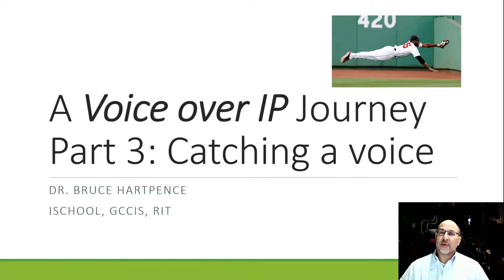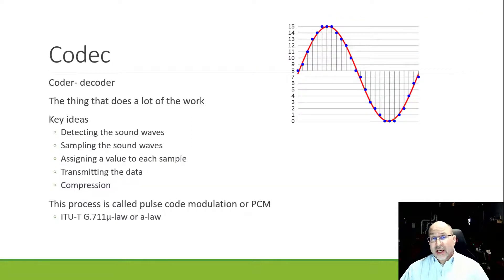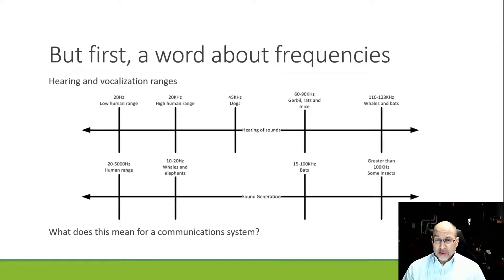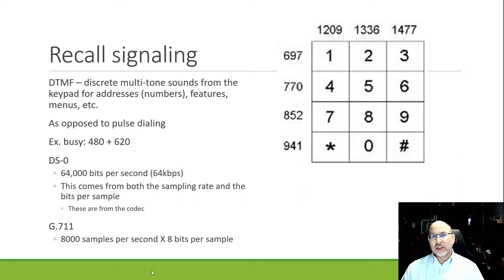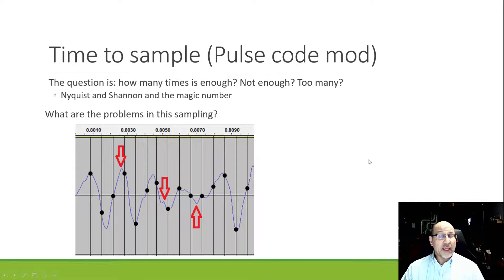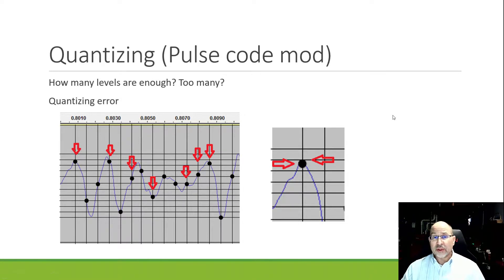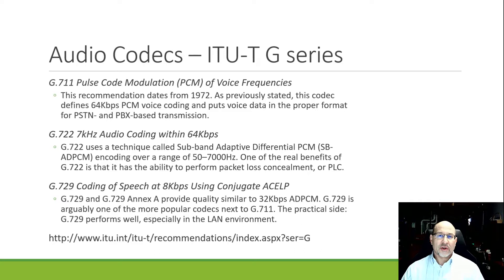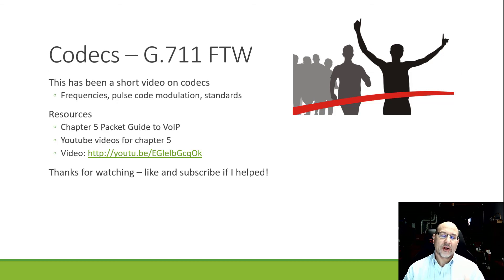Journey to VoIP step 3 - Codecs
In this video we will talk about Codecs - what they are for, how they work and some key considerations when encoding voice. Some of the standards include ITU-T G.711 and G.729

Books and other products